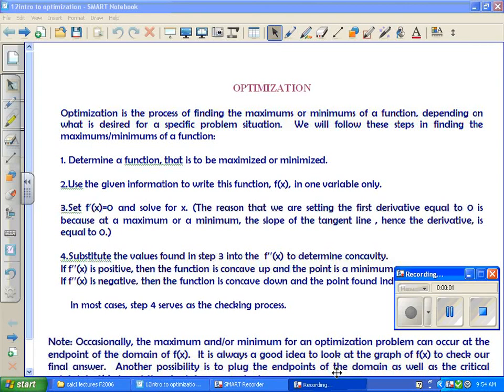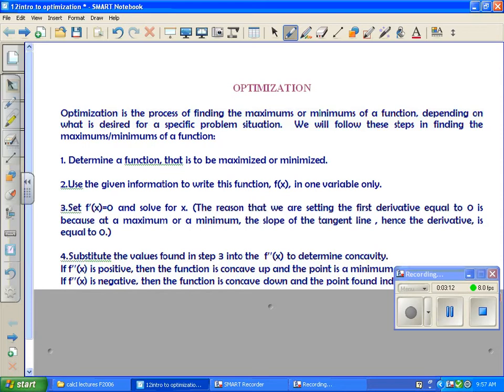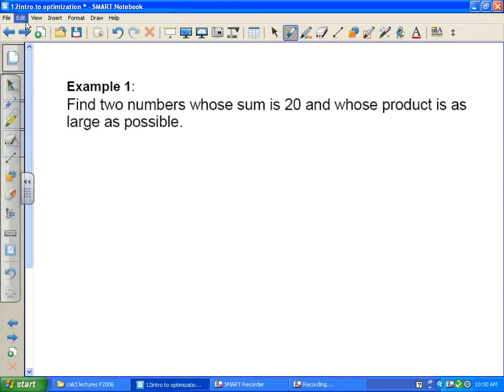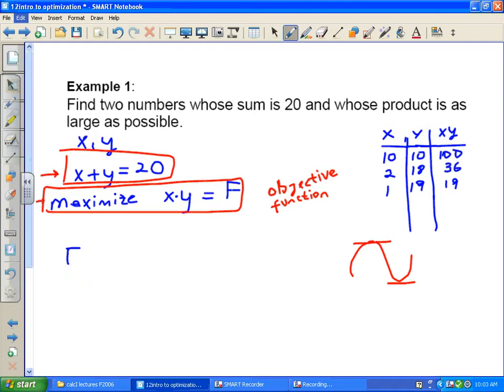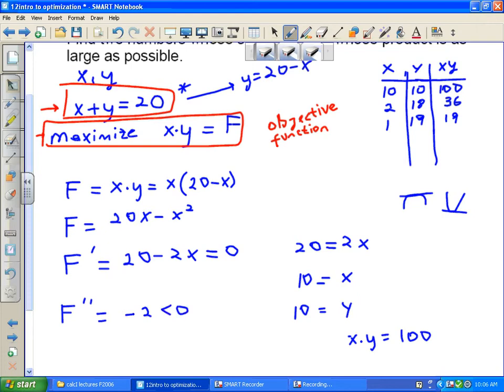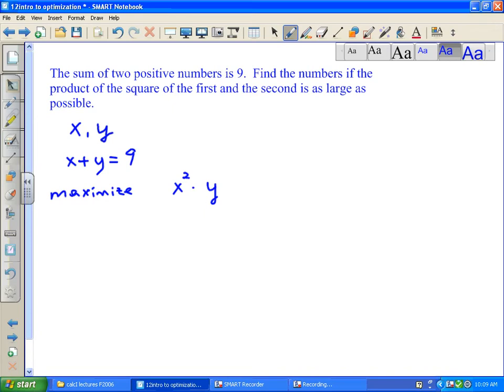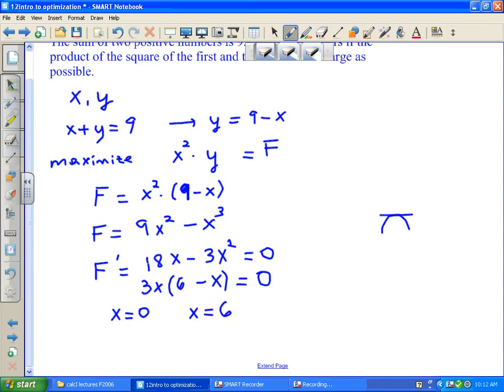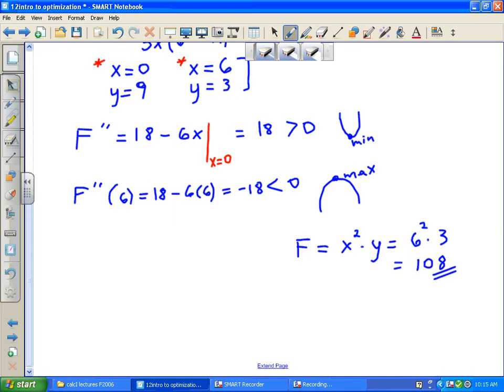Lesson 2.4, part 1: optimization part1 (introduction to optimization and two simple examples)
Introduction to optimization and two simple examples.  Make sure to see the next few parts for more challenging examples on optimization.